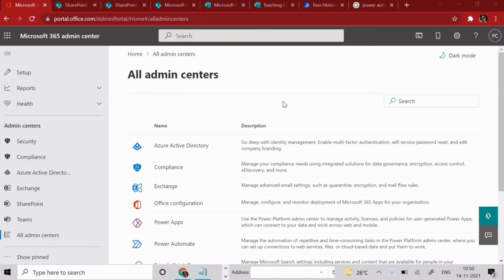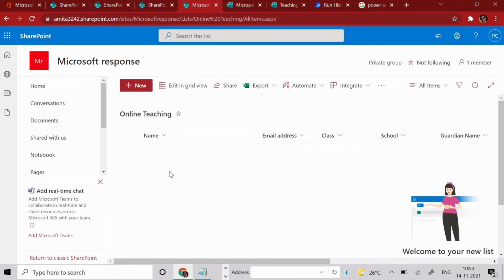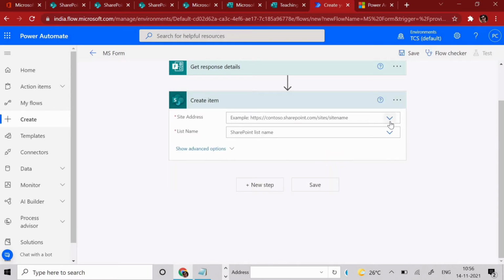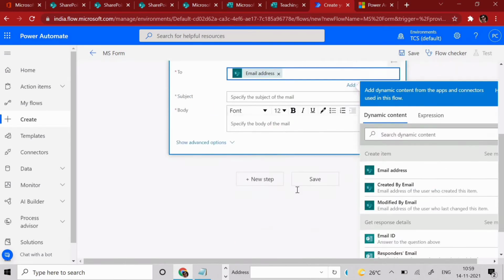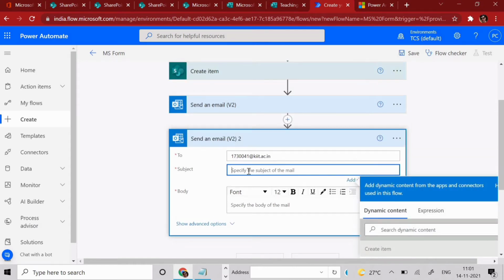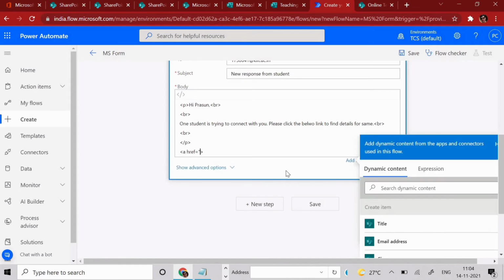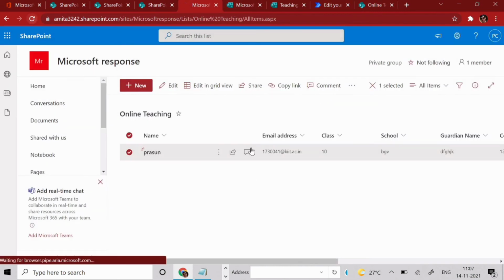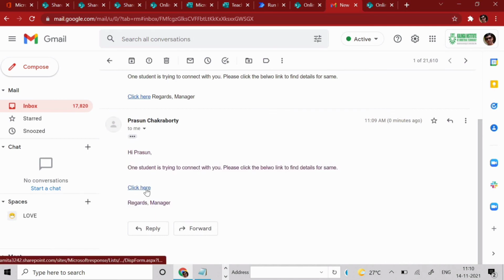Microsoft Forms + SharePoint List + MailBox linking- MS POWER AUTOMATE